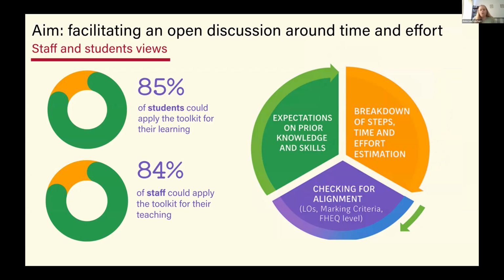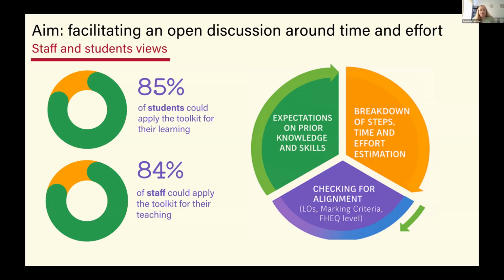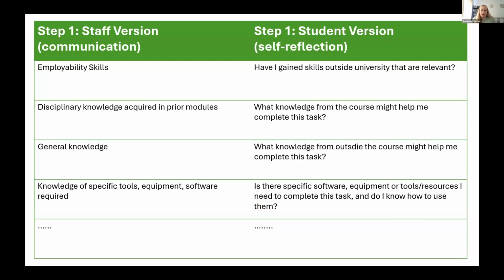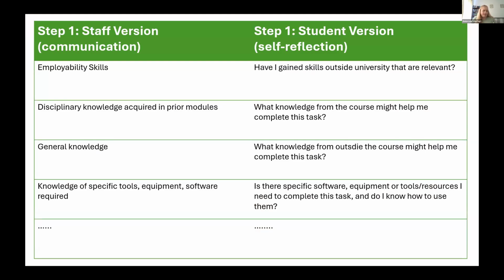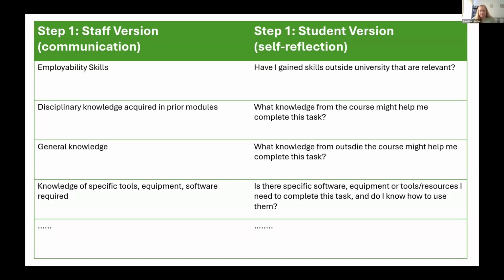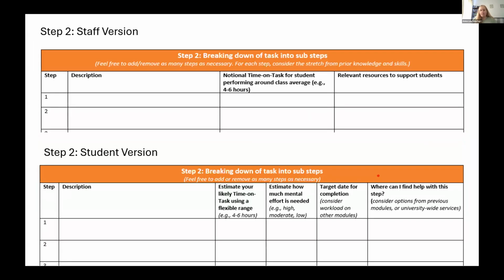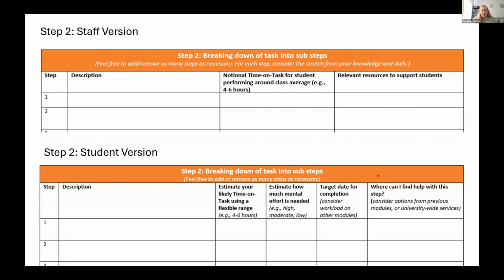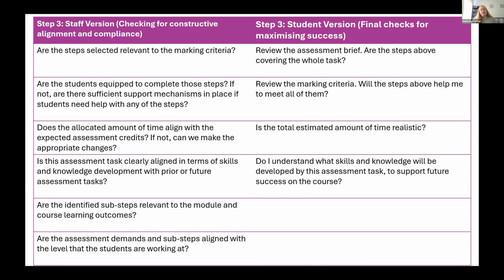Short Talk 4, Day 1: The Time and Effort on Task Toolkit: Re-defining assessment planning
Presented by Anna Law & Christina Magkoufopoulou